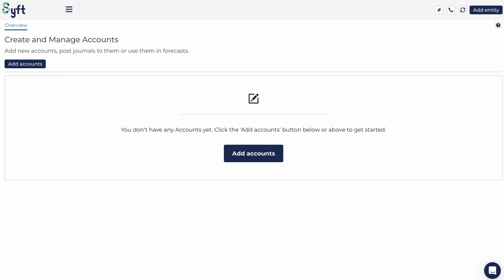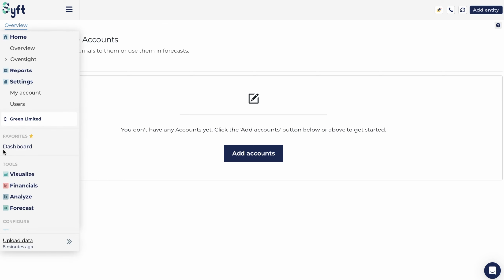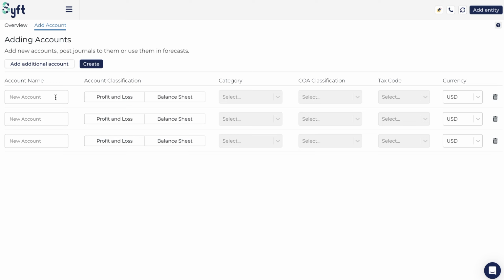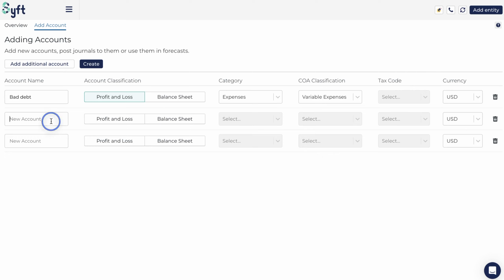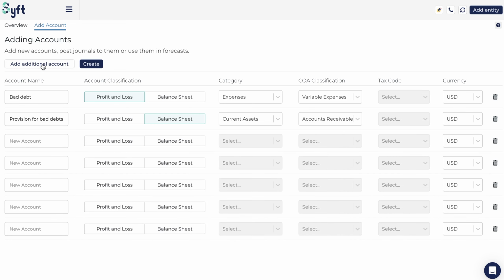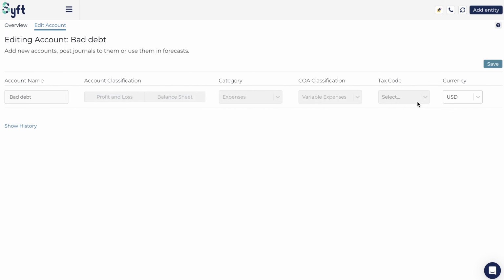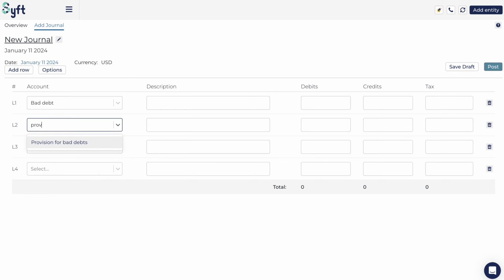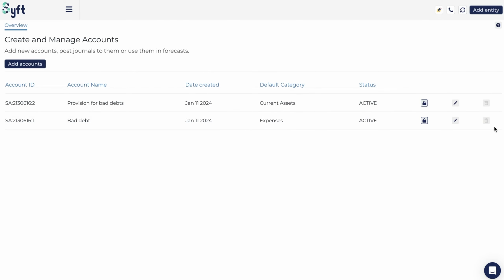Add accounts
A summary overview of how to create accounts on Syft.